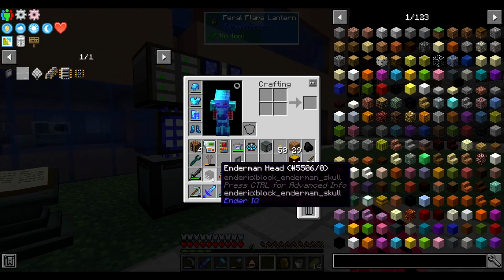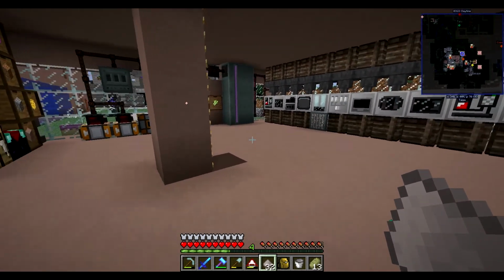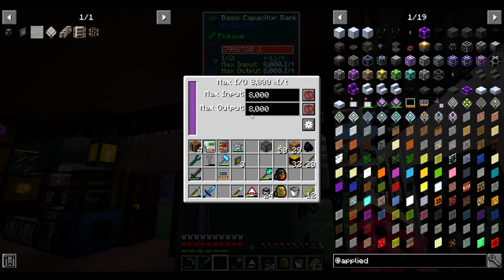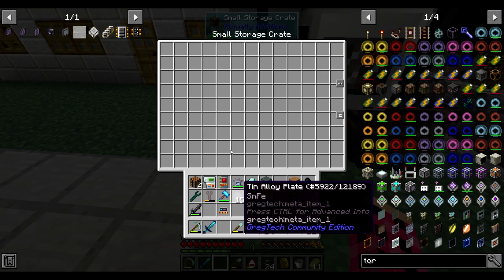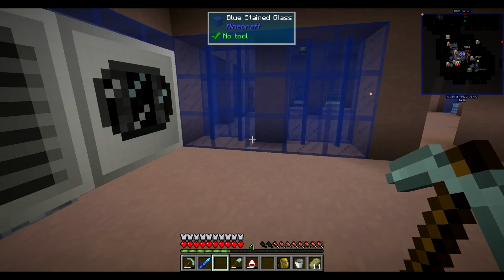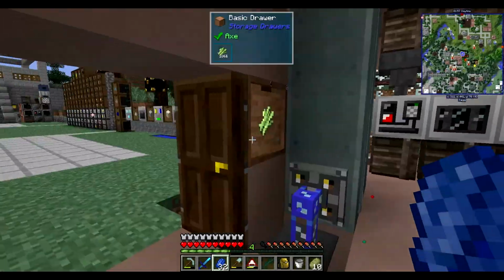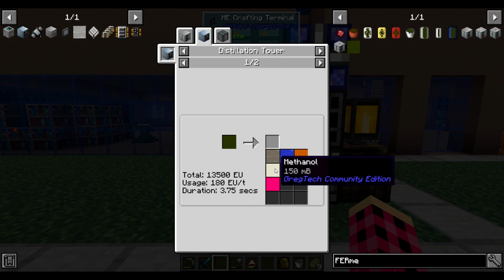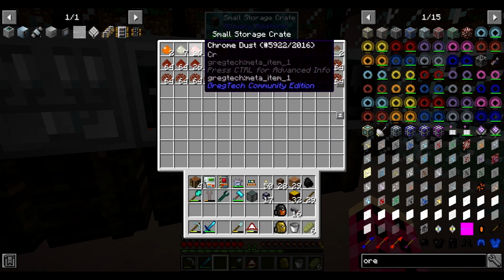Amy's OmniFactory Series | Ep46: Putting Stuff Together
In this episode of OmniFactory, we put those P2P Fe devices to use by connecting them, and then begin to craft much-needed MV machines which will be needed before making our next advancement. The Cutting Machine, and the Precision Laser Engraver will prove to be quite useful.